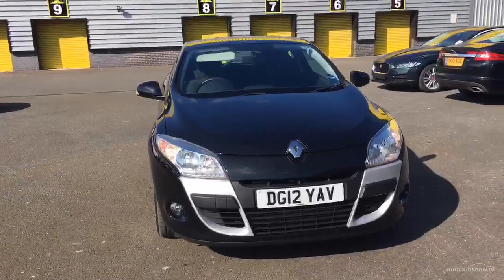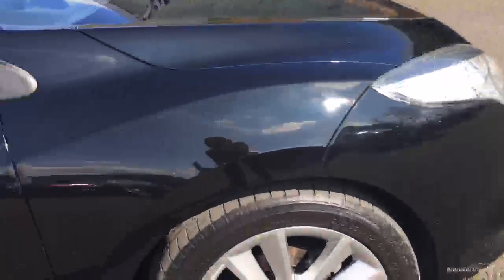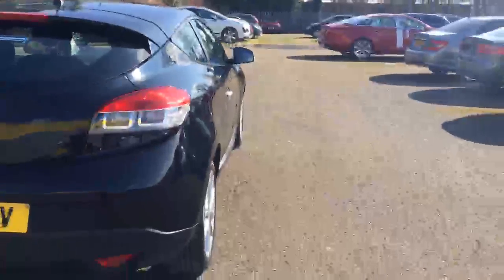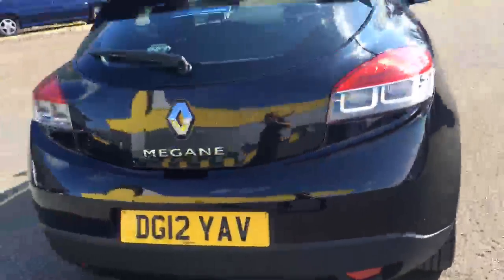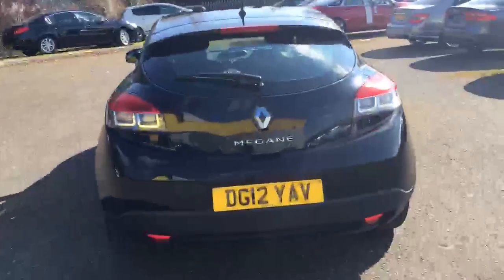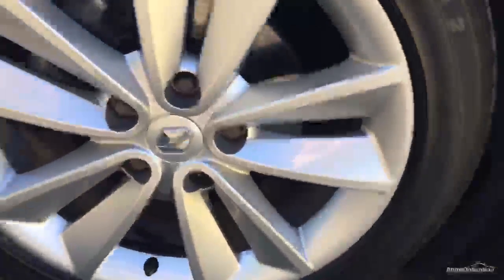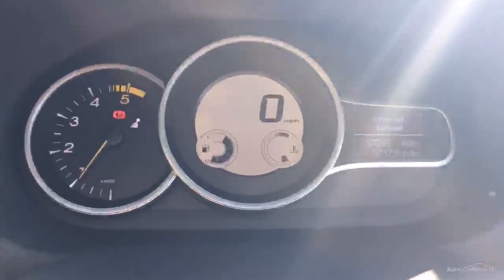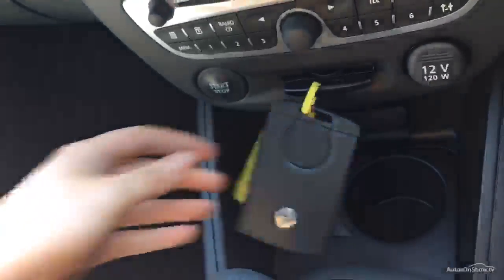RENAULT MEGANE I-MUSIC DCI BLACK 2012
2012 RENAULT MEGANE I-MUSIC DCI COUPE DIESEL, in BLACK